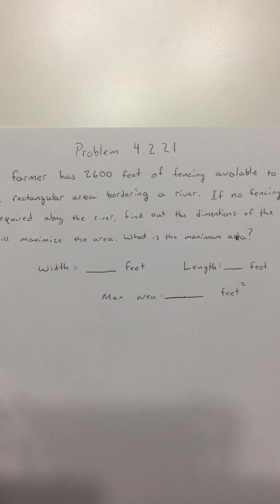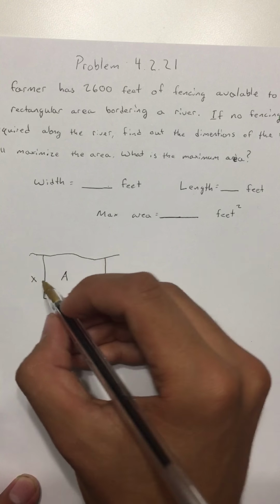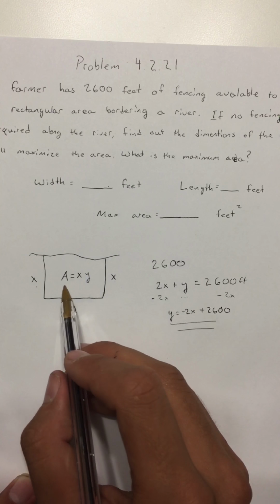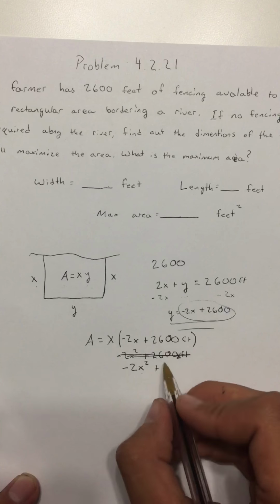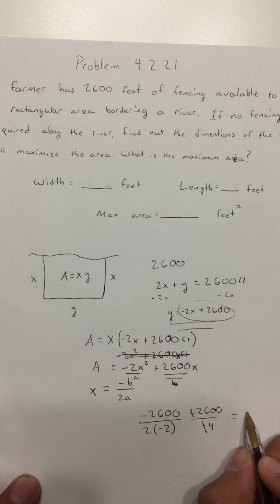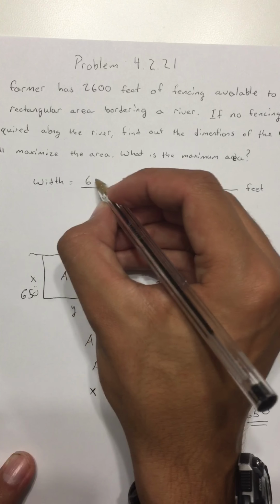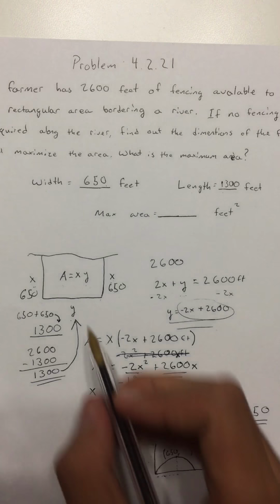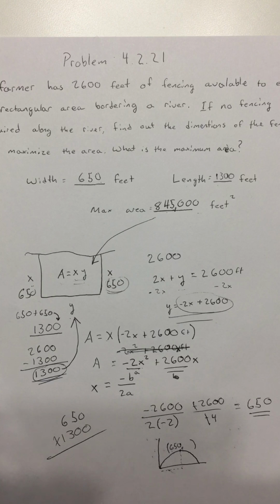College algebra problem 4.2.21